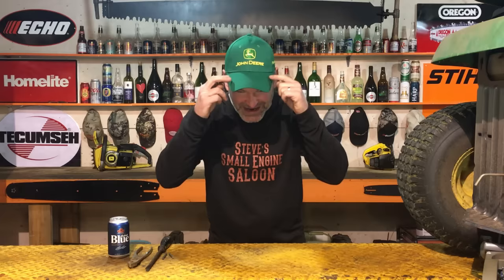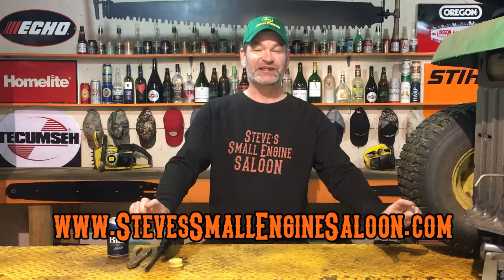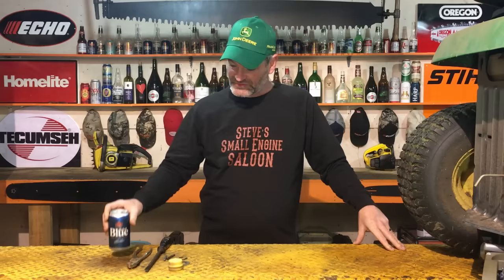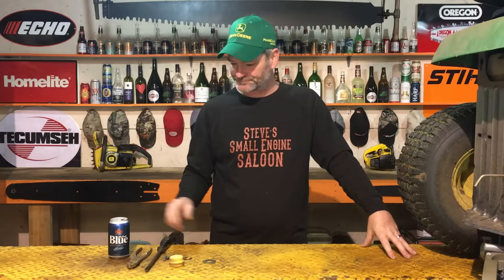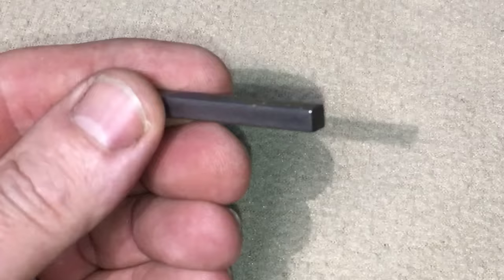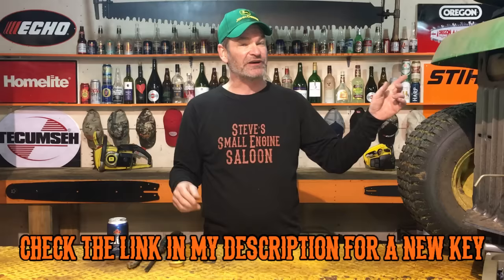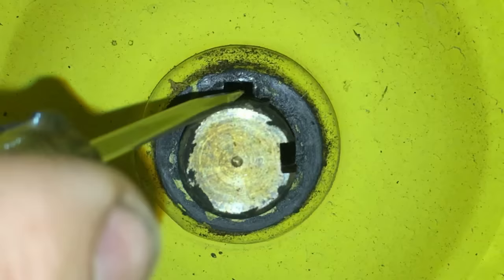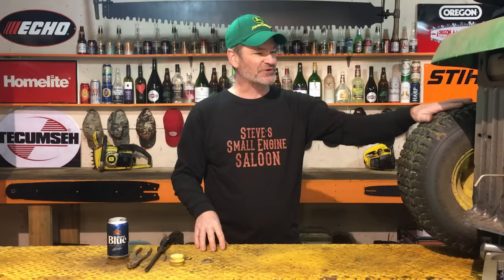How To Fix a Riding LawnMower That Will Not Move or Drive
Why won't my mower move? Repair it for free with this easy solution. Solve this common issue when your ride on lawnmower will not drive or move anymore.  It's not always the drive belt or transmission.  Sometimes it is a very simple solution!

Can't get your riding mower to go forward or backwards, here's the fix.